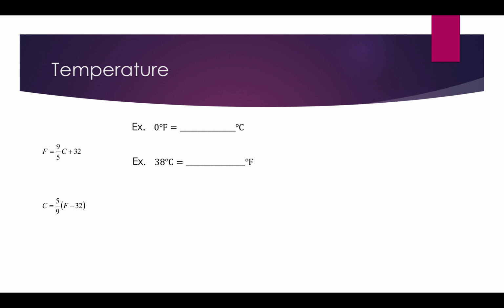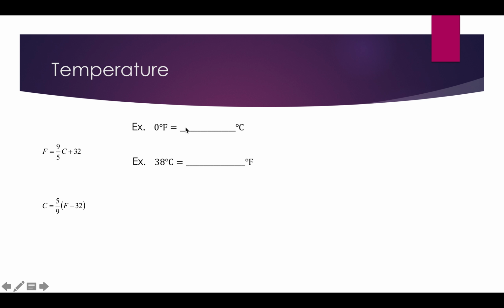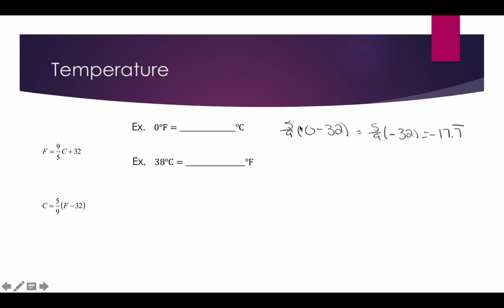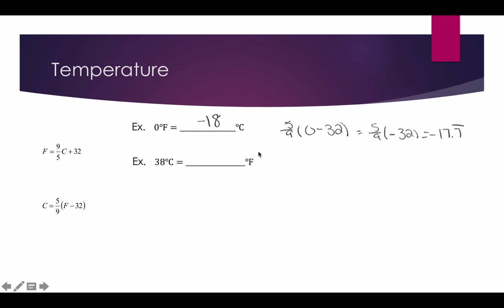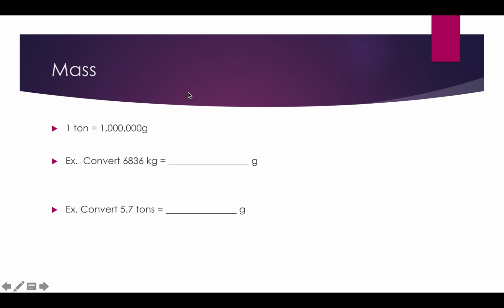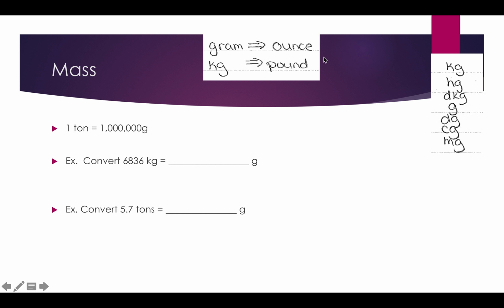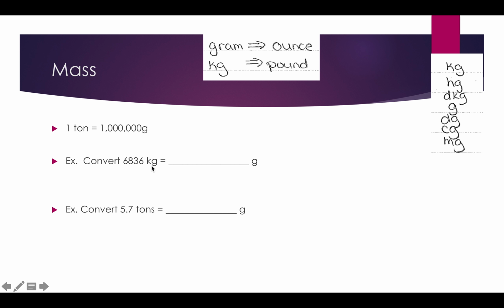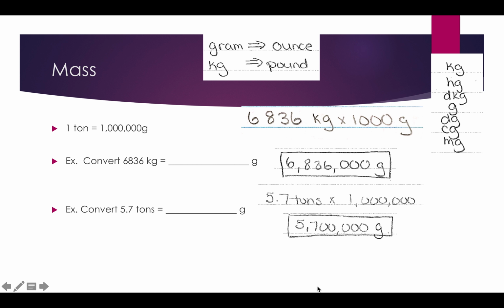Coverting Units Part 1